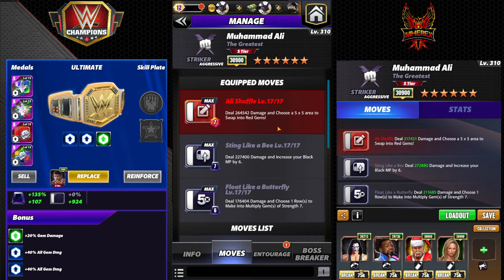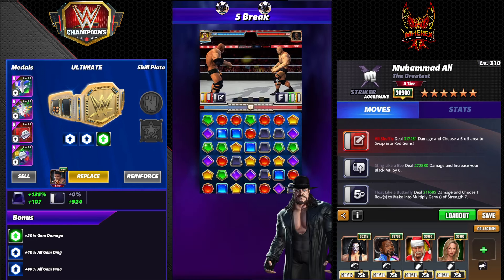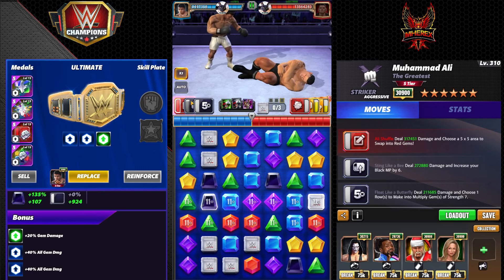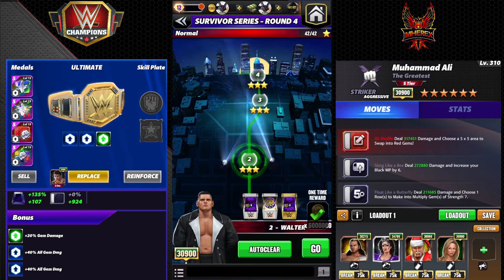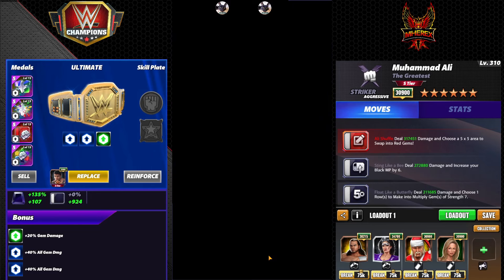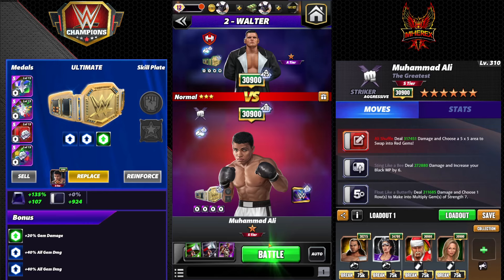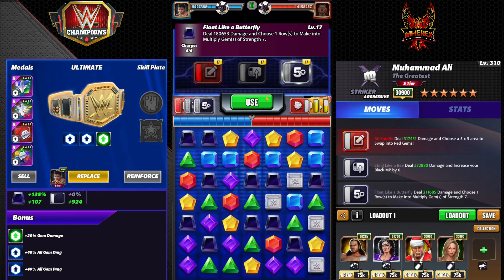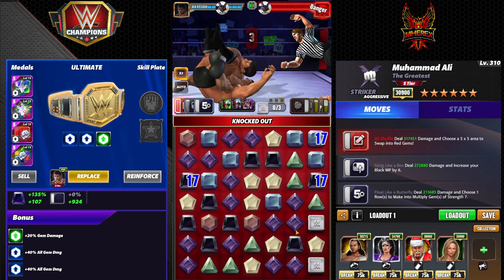Striker Ali With Moment Wow!